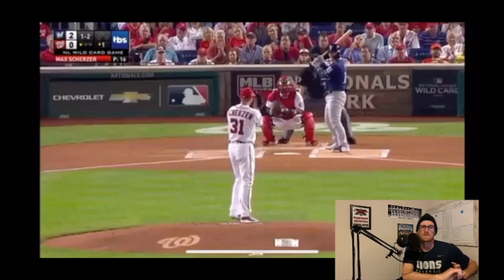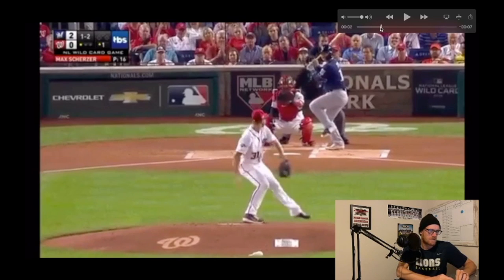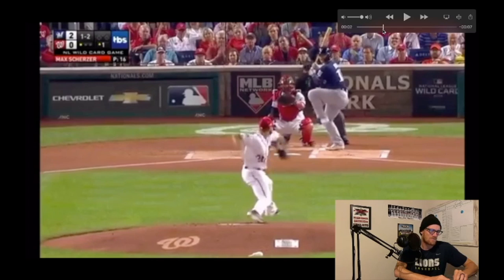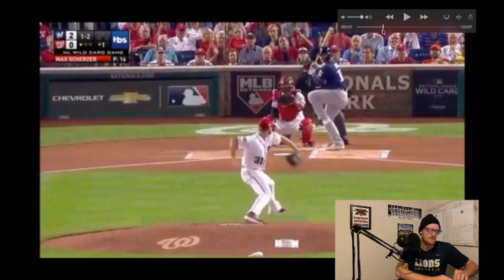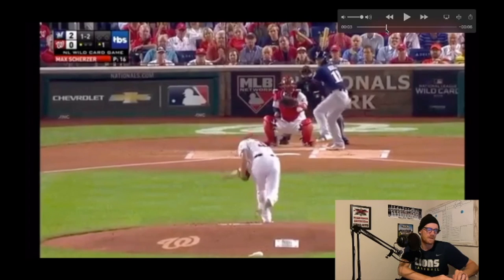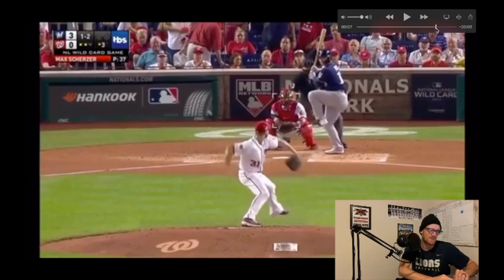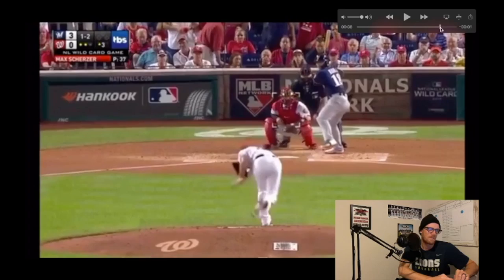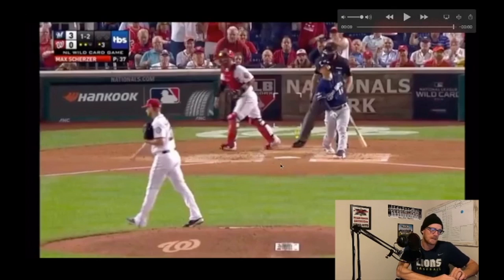Max Scherzer High Velocity Breakdown - Upper Class Sports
In this video I breakdown Max Scherzer's delivery and I talk about why he is so effective.

For information on how to work with me online or for me to do personal mechanical breakdowns of your Hitting, Pitching or Fielding, please message me on one of the following social media platforms below.